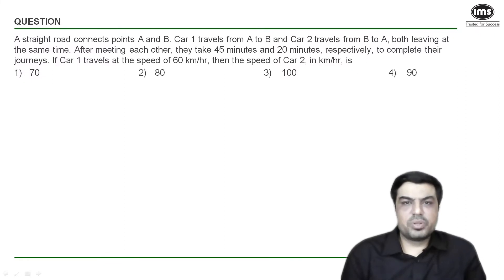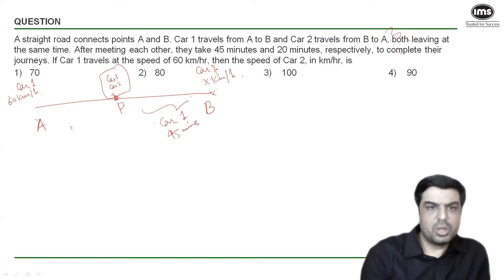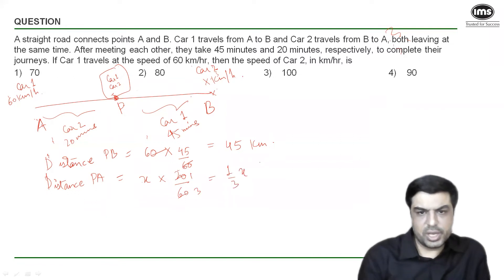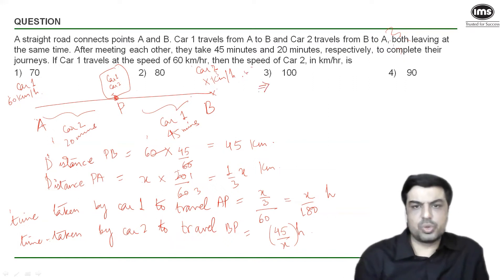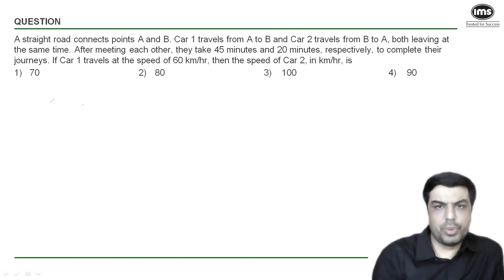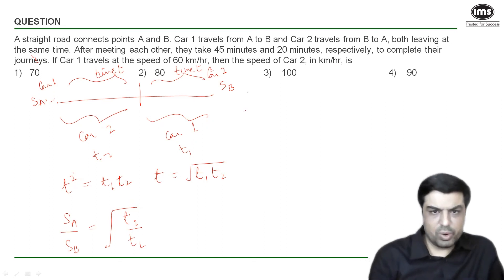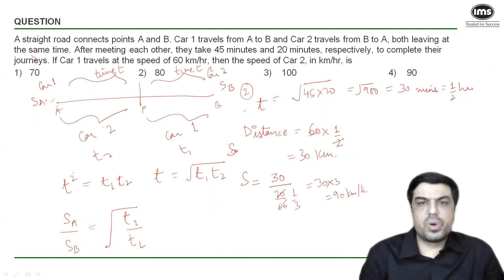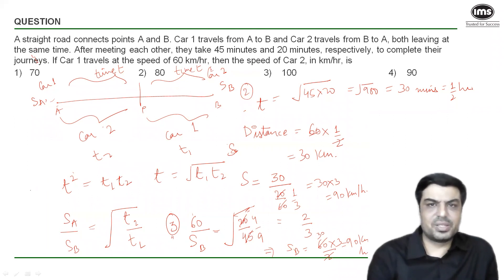Arithmetic for CAT 2025 Preparation | Best of CAT | CAT Quant Questions | Pawan Khanna